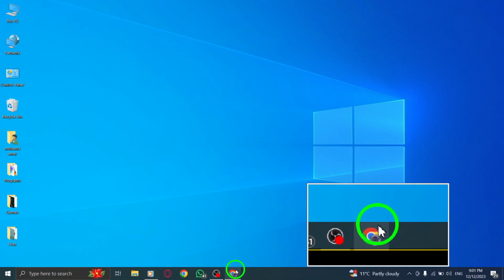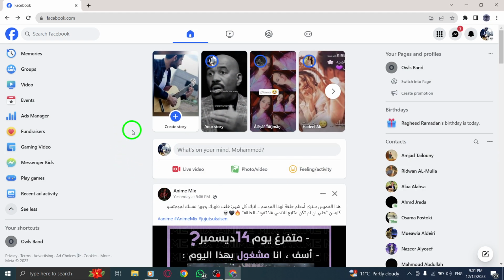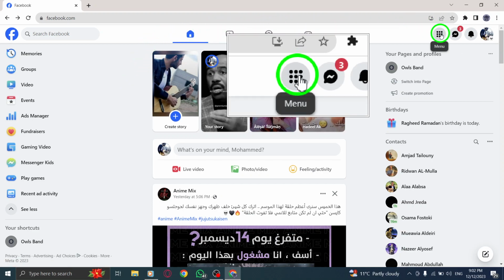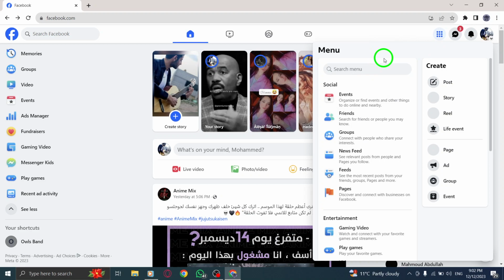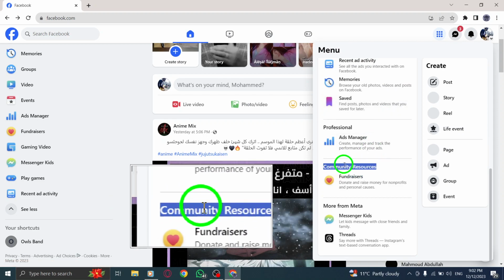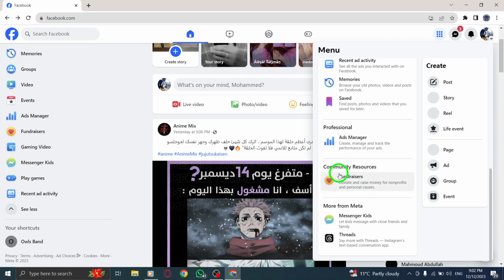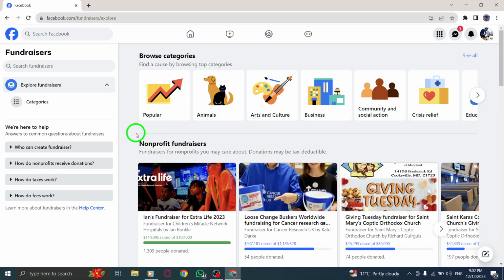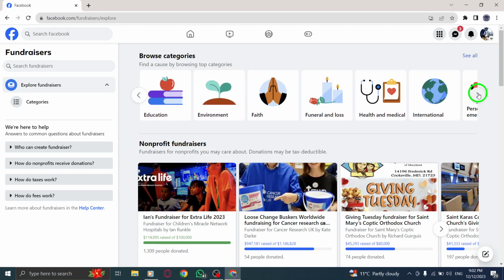How to Find Crisis Response in Facebook on PC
Learn how to find Crisis Response in Facebook on your PC with this step-by-step tutorial.

Step 1: Open Facebook.
Step 2: Click Menu.
Step 3: Scroll down to Community Resources.
Step 4: Click on Crisis response.

Stay informed and connected during times of crisis by accessing Facebook's Crisis Response feature. Watch now!